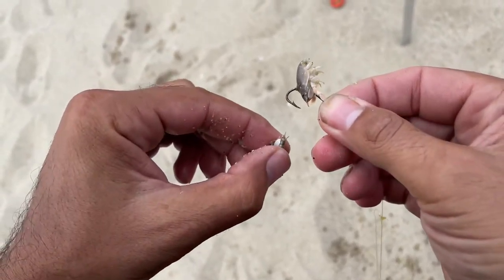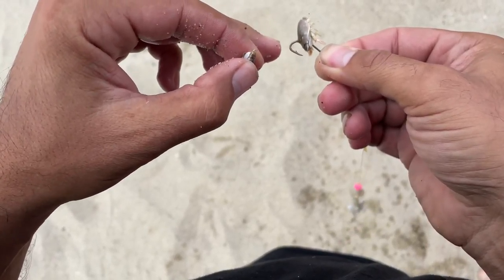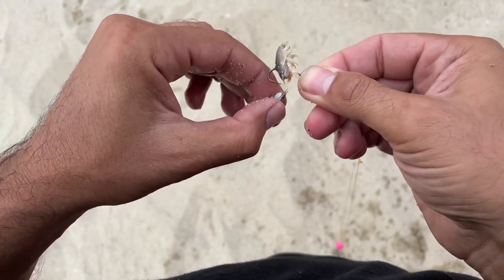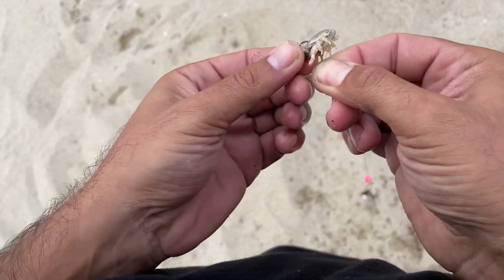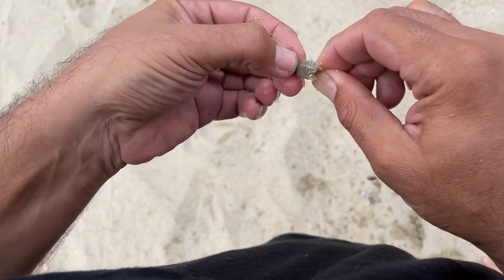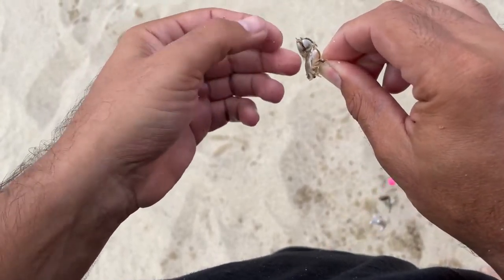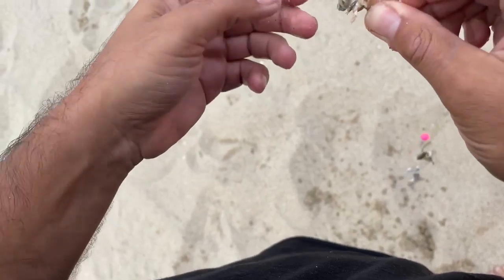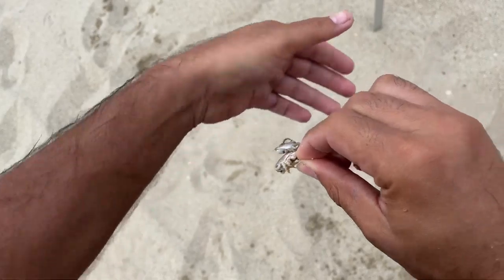Useing sand fieas for bait Fishing baitFishing videobass fishin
I'm Fish N Tips
guy who love fishing, before anything else l just wanna inform you that I'm not a pro.I'm only been fishing at oceanside pier here in California. Since I love fishing I've decided to start vlogging on June 2021   but now I live in southern California so. and now I'm trying to explore other places and tend to upload 1 or 2 video every week soI have something new to show you guys. So what are you waiting for?

Thank you for visiting Fish N Tips